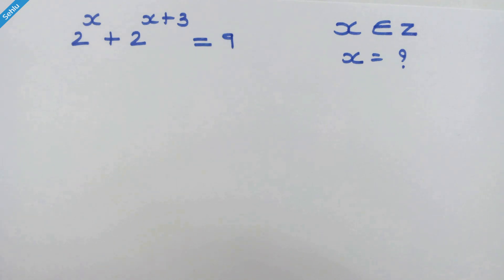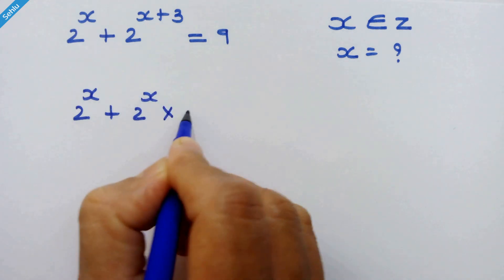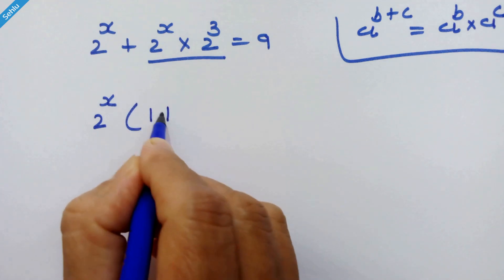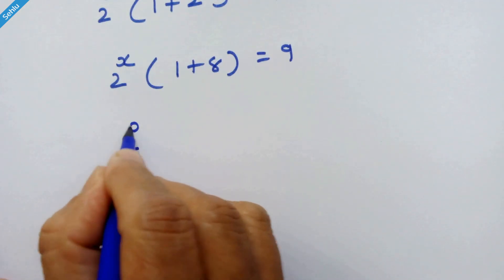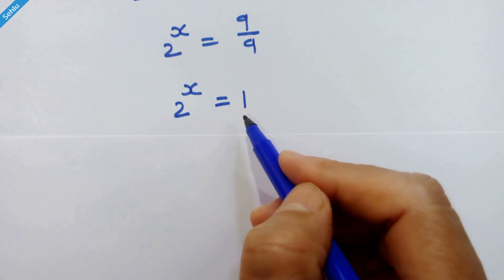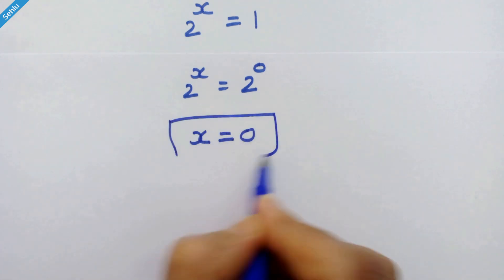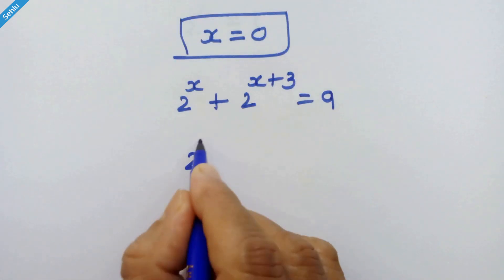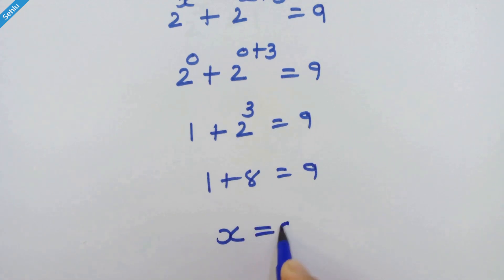How to Solve this exponential_equation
Solve this nice exponential math problem,
it has more than one answers, but x is restricted to be integer so, we will solve for integer only,